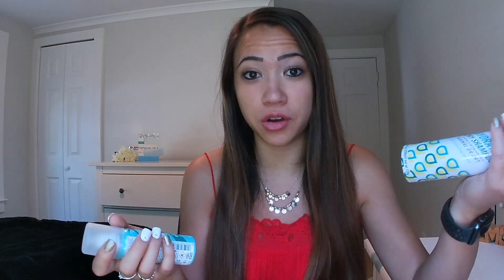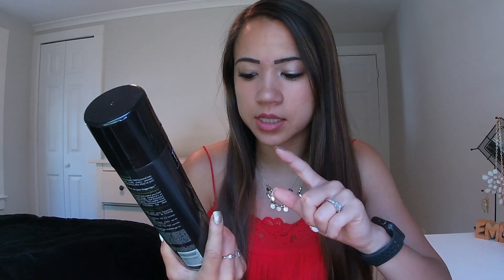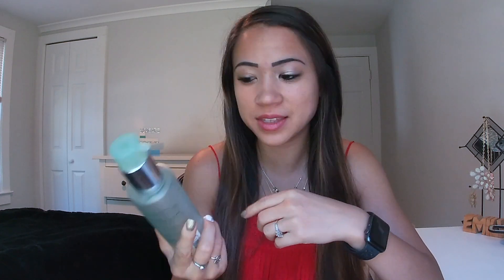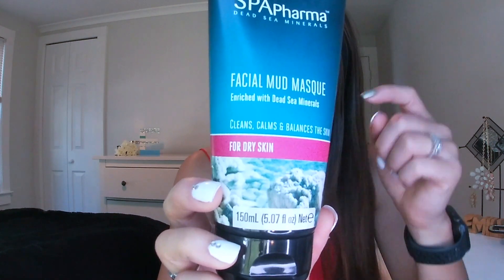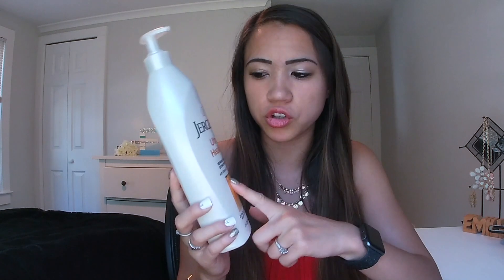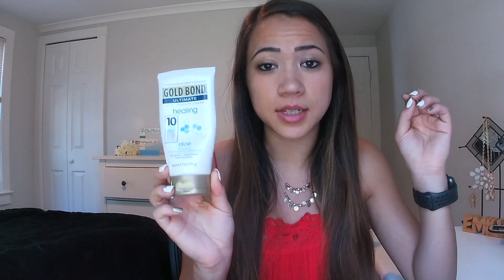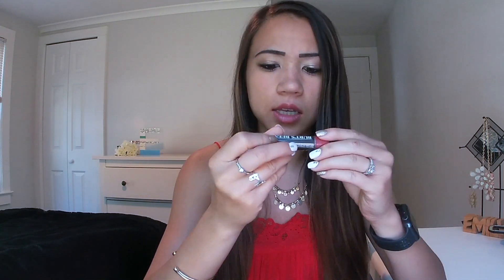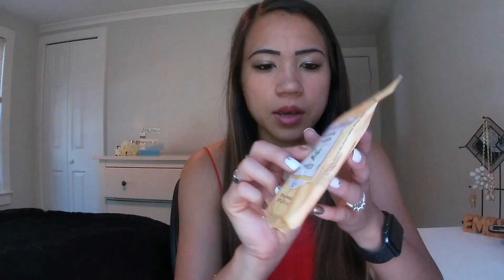My Favorite Products!! | Favorites Haul | Emilyy Elizabeth Davio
Here I show you all some of my absolute favorite products that I use regularly from moisturizers to my teeth whitener to my hair products and even my perfume! I personally have dry skin which I mention in this video especially in the winter so some of these products are to help with that. I hope you find this helpful!